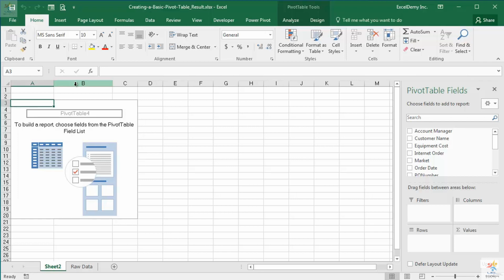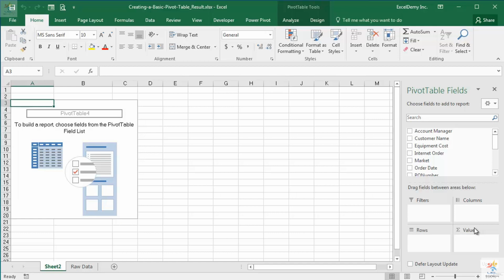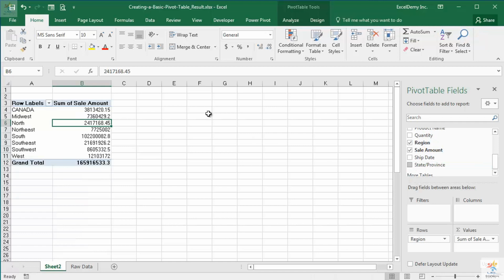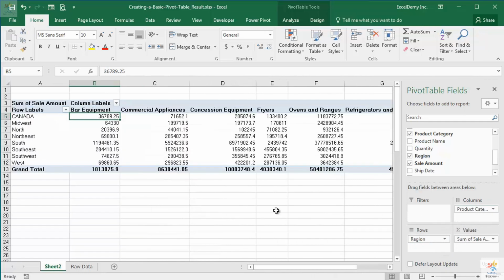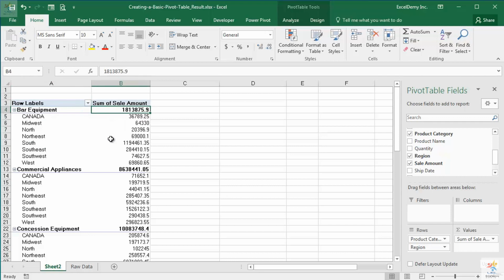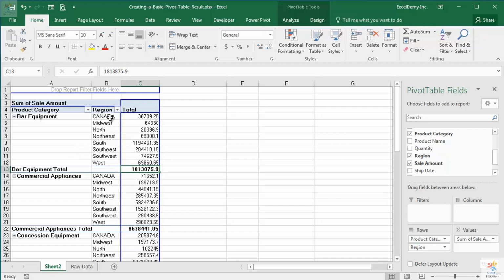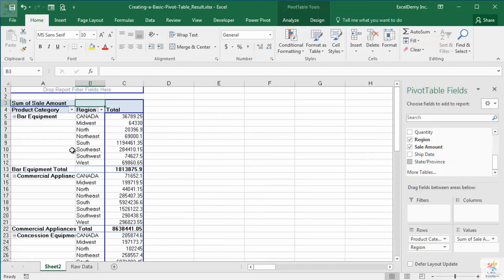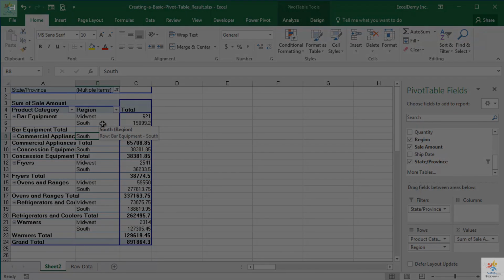11. Creating A Basic Pivot Table - Part 2 - Excel Tutorial | Univ eLearning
1: Ensure that all your data columns have headers.

2: Ensure that your data contains no blank rows

3: Click on any part of the data table

4: In the ‘Tables’ group on the ‘Insert’ tab, click on ‘PivotTable’. The ‘Table/Range’ is selected by default as your contiguous range of data (ensured by steps 1 and 2). Leave the defaults selected in the ‘Create PivotTable’ dialog box.

5: Click ‘OK’ and your new worksheet will now be activated.

6: Choose fields to add to your Pivot Table as needed from the Pivot Table ‘Field List’.

Note: The ‘Field List’ is only visible if you click the cursor into the Pivot Table itself. If you click into a cell outside the Pivot Table, the ‘Field List’ will become hidden.

The resulting Pivot Table is shown in the next figure. Note that ‘Month’ is set as the columns while ‘Location’ shows as the rows, just as we set it up.